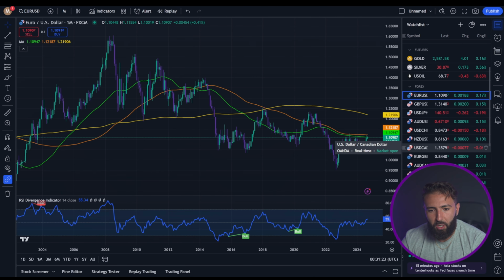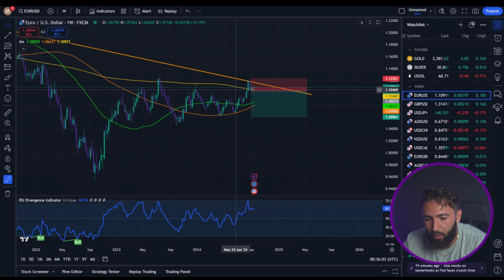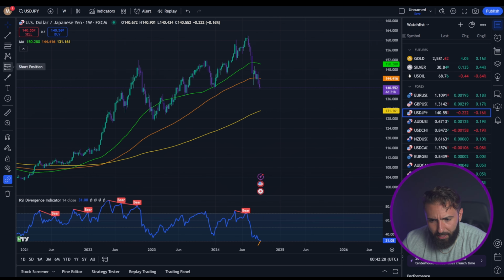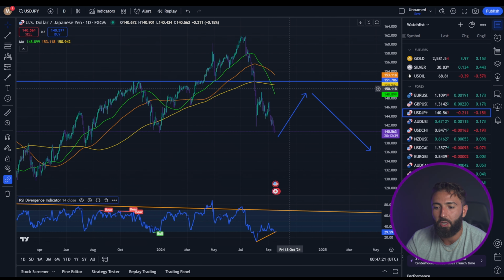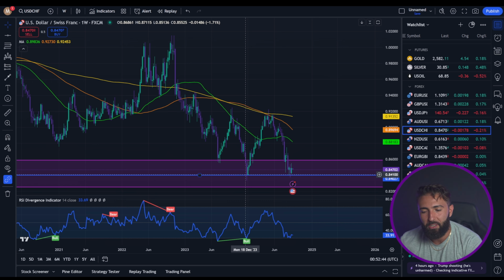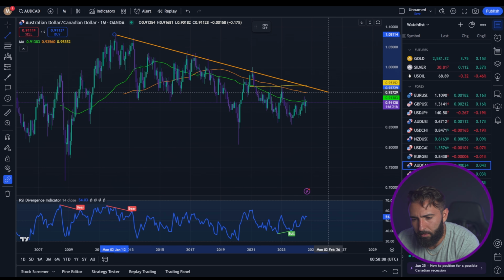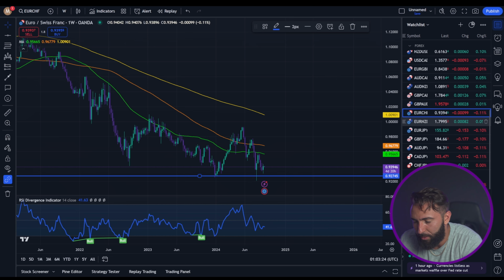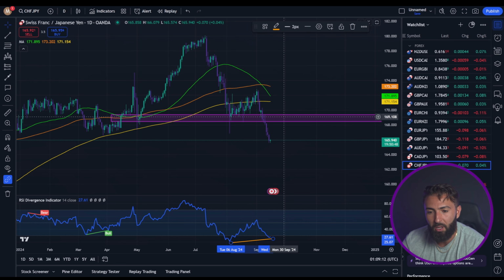Weekly Trading Analysis - FOREX FORECAST!